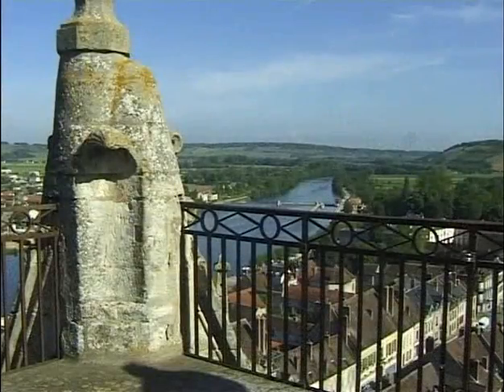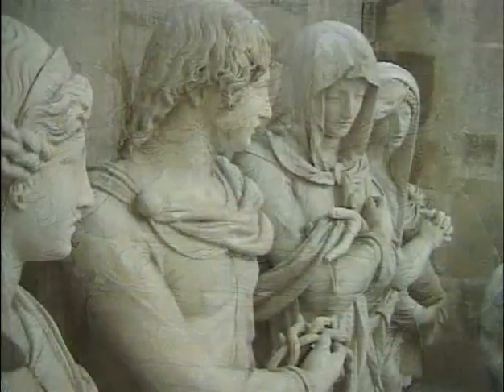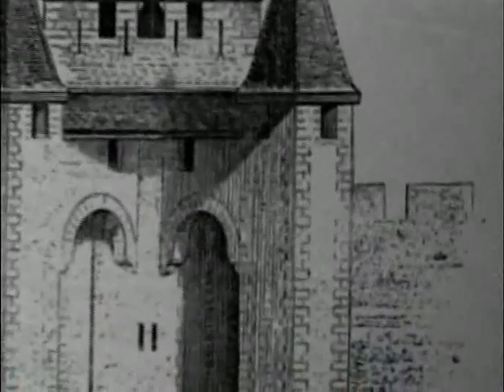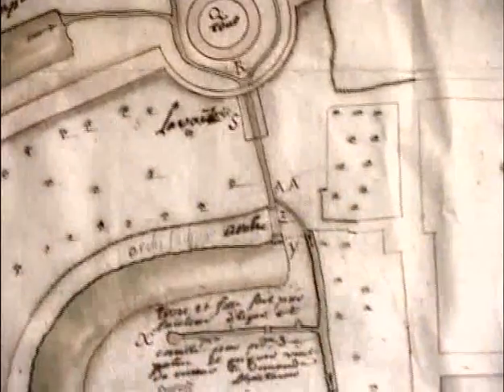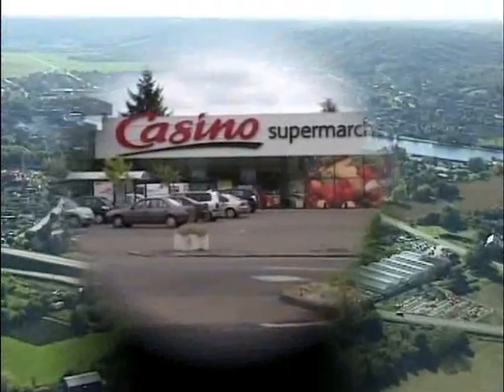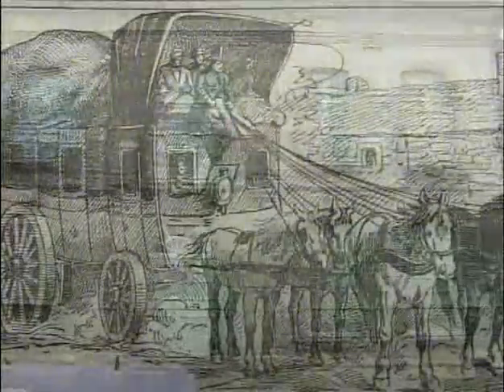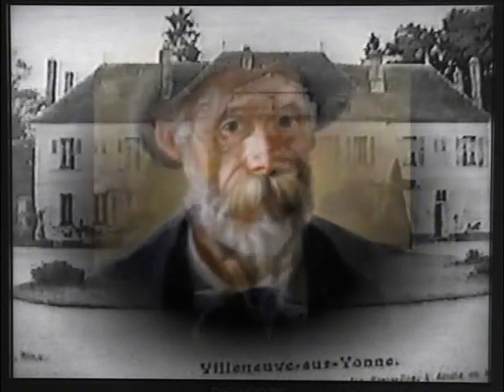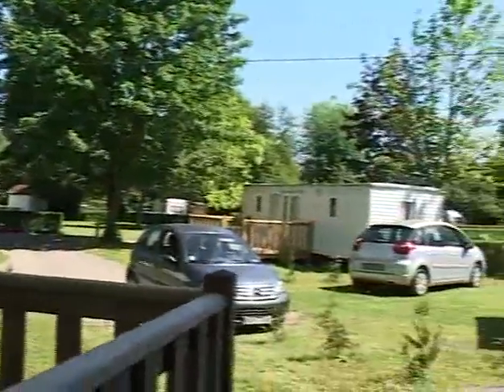Villeneuve sur Yonne extrait.avi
Villeneuve sur yonne, découverte de la  ville en Vidéo